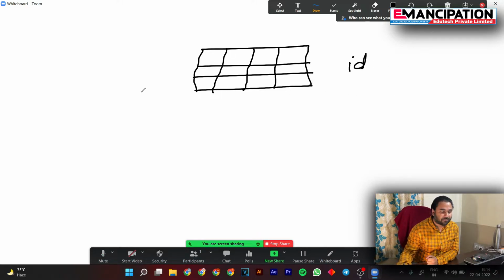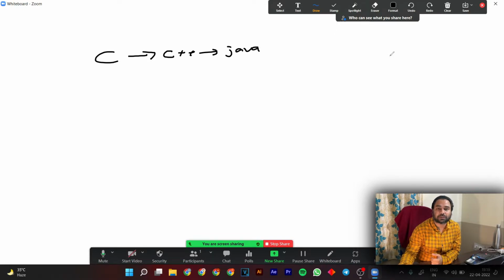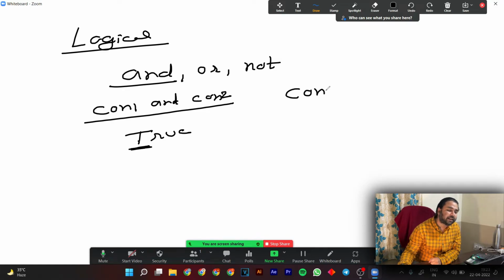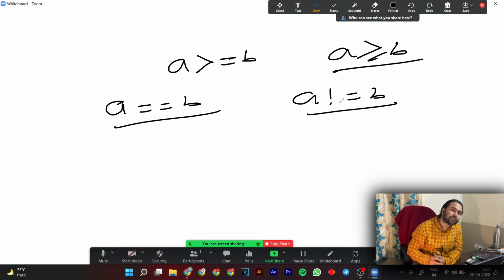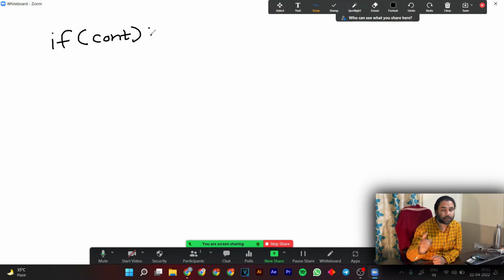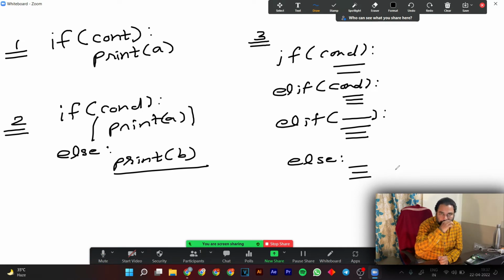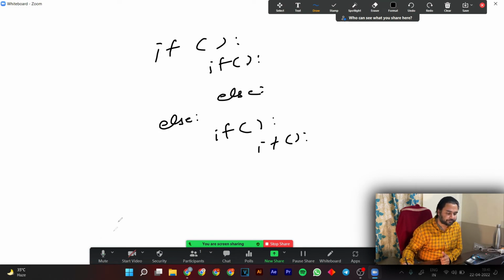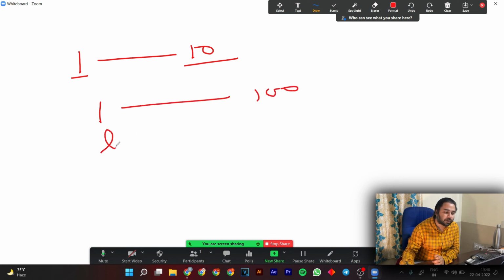Python in 6 days for beginners | Conditional Statement, Loop, Data Type in Python | Part 2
Python for beginners | Conditional Statement, Loop, Data Type in Python | Part 2
In this video, I was explaining the 2nd part of this series python in 6 days for beginners.